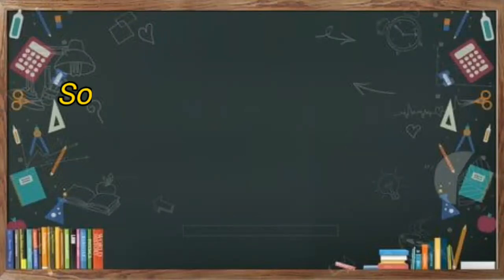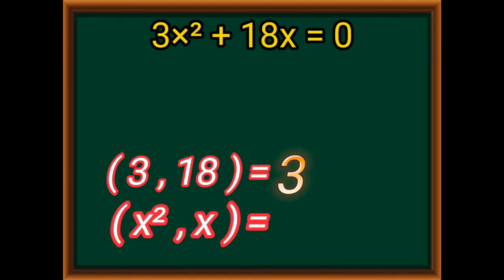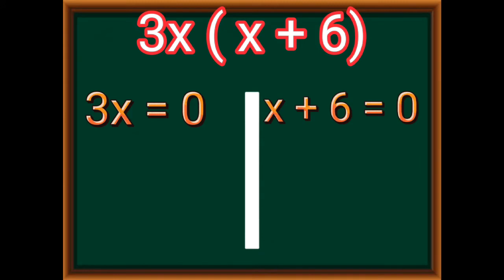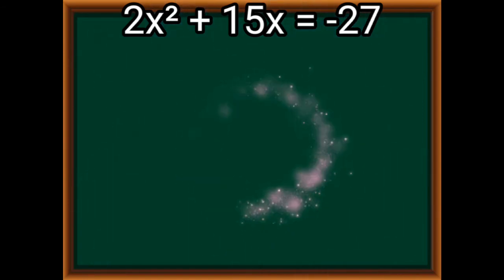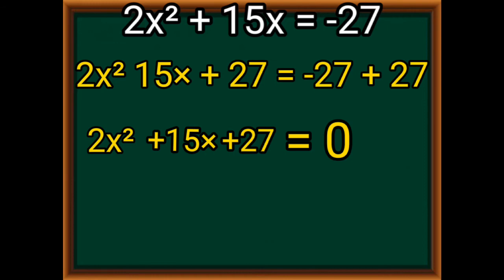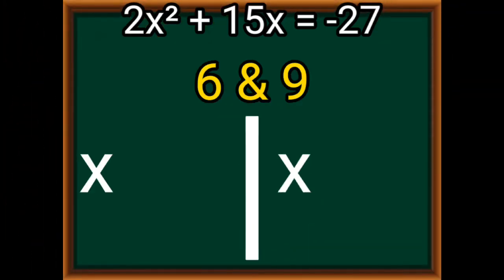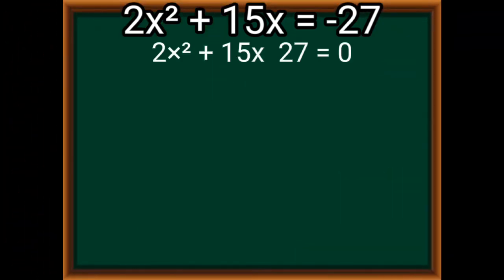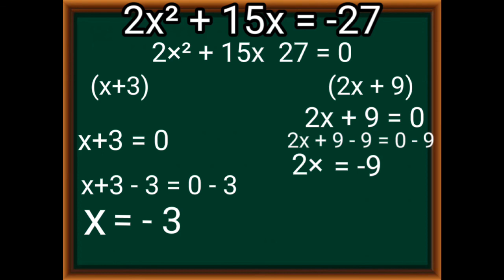Quadratic equations by factoring